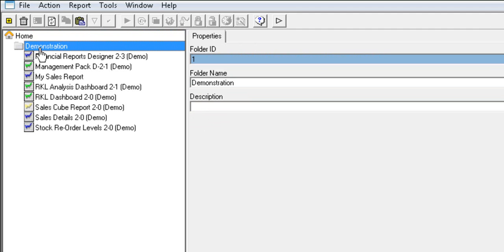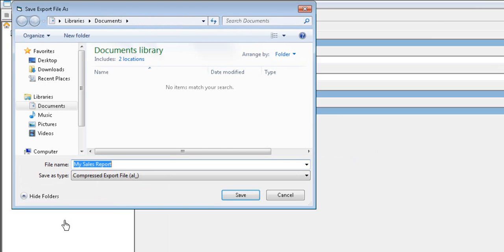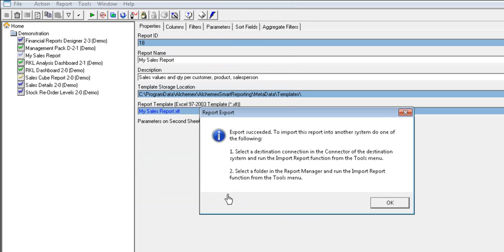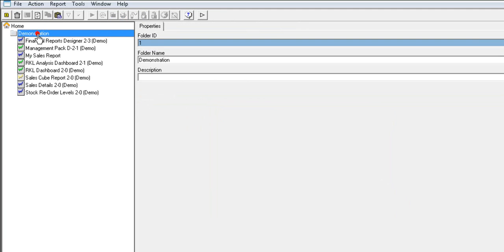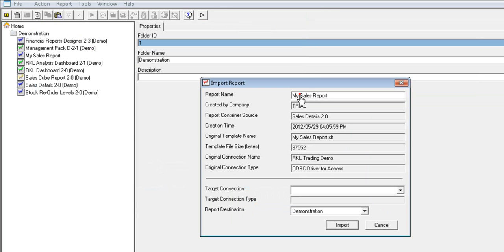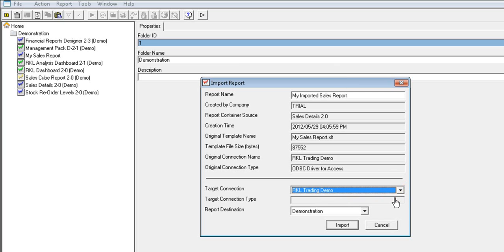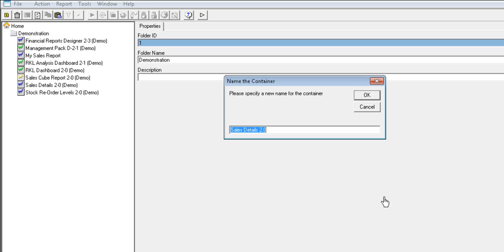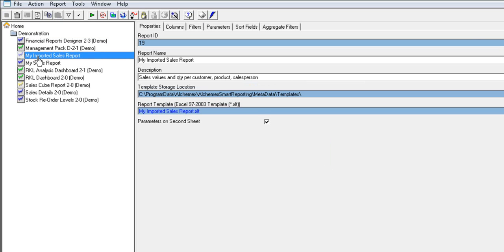Sage Intelligence: Exporting and Importing Reports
This video highlights how to Export and Import Sage Intelligence Reports from within the Sage Intelligence Report Manager